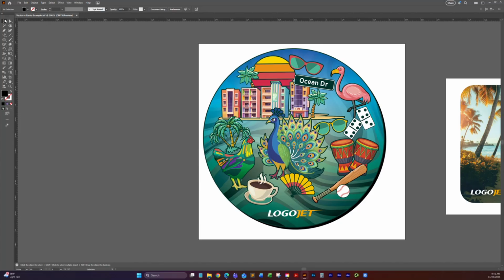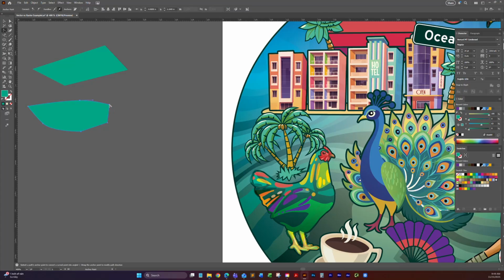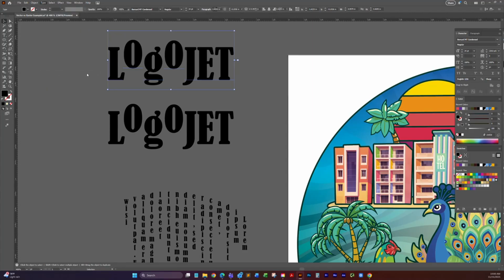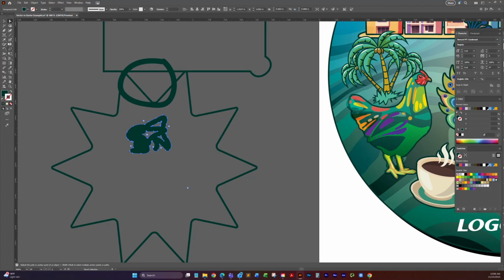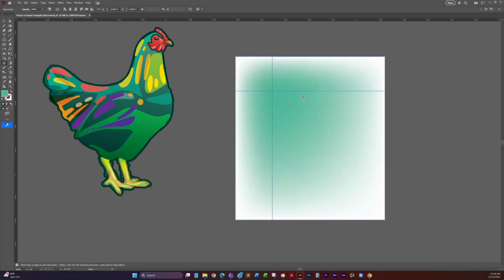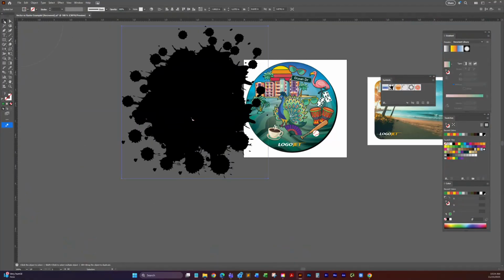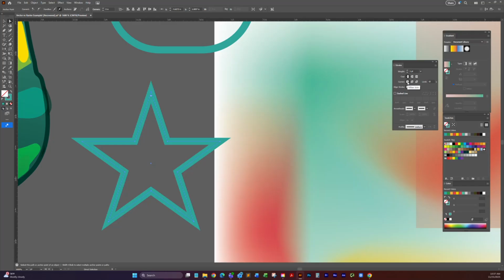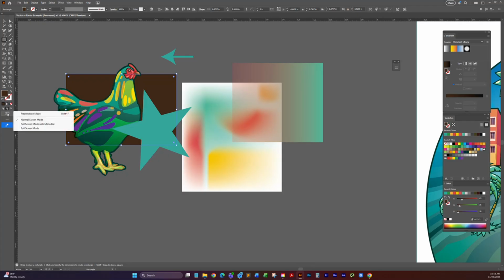Adobe Illustrator: Tools and Controls by LogoJET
This video walks you through the essential tools in Adobe Illustrator that you'll need for printing applications. It covers selection tools, the Pen Tool, and various shape tools, explaining their functions and how to use them effectively. It also touches on the importance of fills and strokes, gradients, and how to manage your artboard.

Curious to learn more about LogoJET UV Printers?